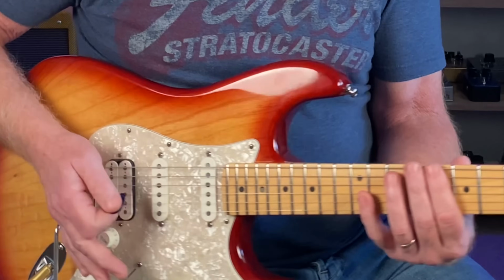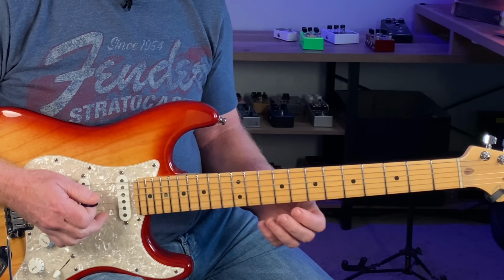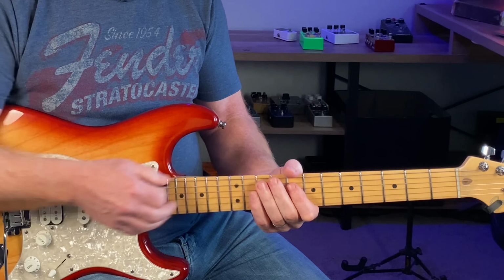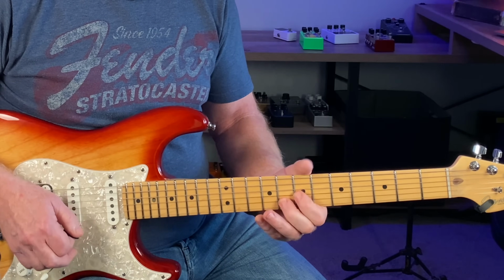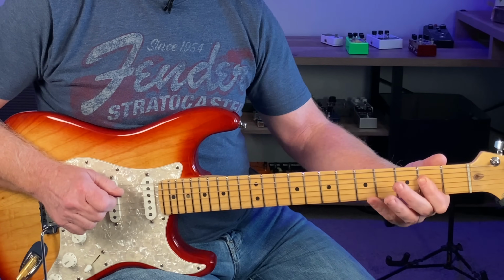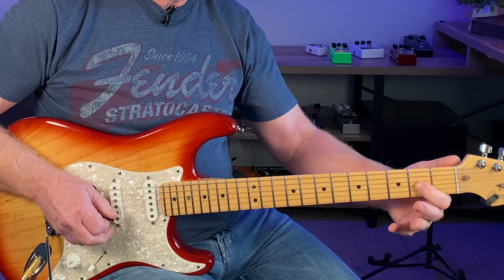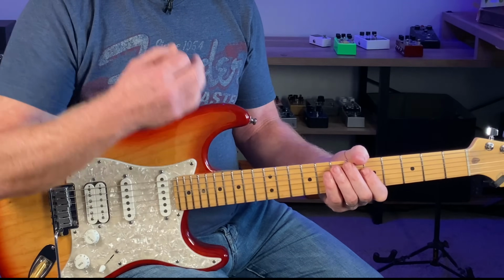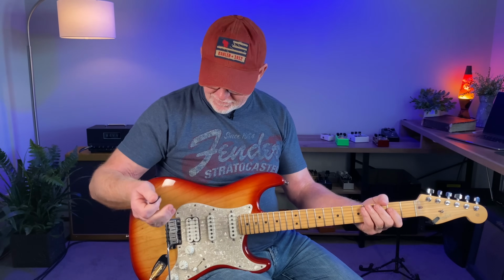Continuing To Learn Guitar LATE IN LIFE!!!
If you’re continuing to learn guitar late in life, this lead and rhythm guitar techniques lesson will make the fretboard come alive!!! This is an intermediate lead and rhythm guitar lesson. I’m using 3 classic rock tunes for the guitar riffs and licks examples. The key to become a great guitar player is to have a good muting technique.
0:00 Learn guitar late in life intro.
0:23 Riff and lick examples. 3 classic rock tunes.
1:37 Taking Care Of Business guitar riffs and licks breakdown.
8:09 You Shook Me All Night Long guitar riffs and licks breakdown.
10:40 Lagrange guitar riffs and licks breakdown.
18:46 Continuing to learn the guitar late in life. Longtime Beginner!!!